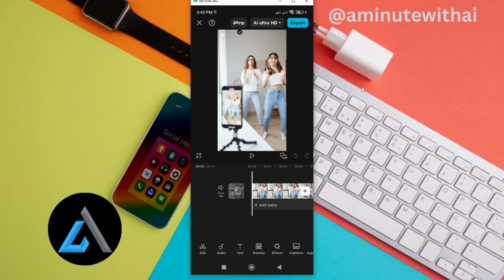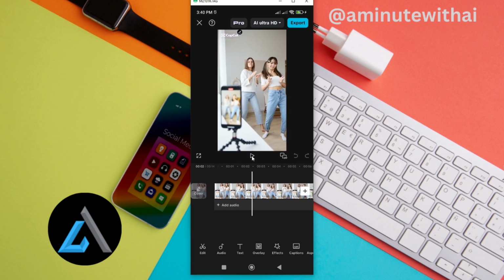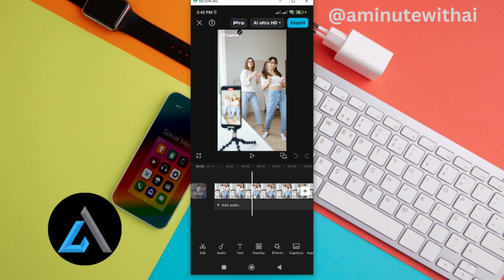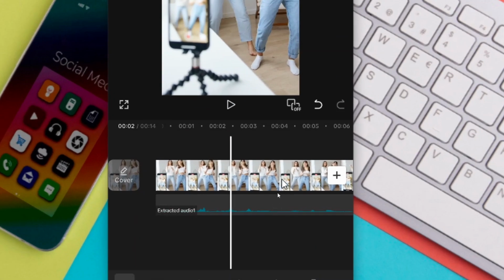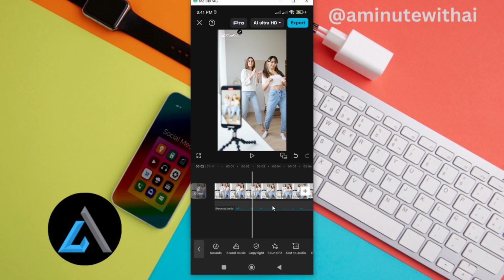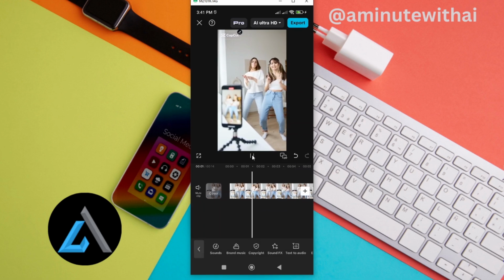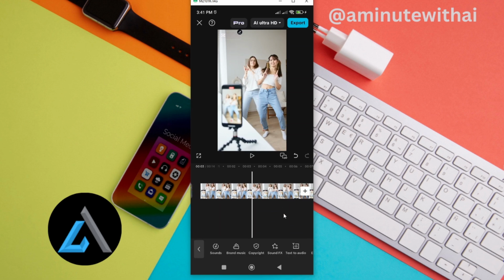How To Remove Background Audio or Music In CapCut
Need to get rid of unwanted background music or noise from your video? In this CapCut tutorial, I’ll show you exactly how to remove background audio or music using simple tools on your smartphone!

In this video, you’ll learn:
✅ How to mute or detach background audio
✅ How to isolate and delete unwanted sound
✅ Tips for keeping voice clear while removing music
✅ Bonus: How to replace background audio with your own track

💡 Great for:

* Voiceovers and narration
* Vlogs, tutorials, and edits
* TikTok, Reels, YouTube Shorts